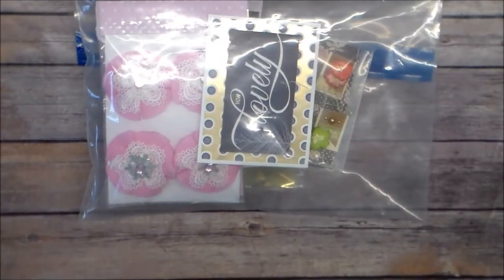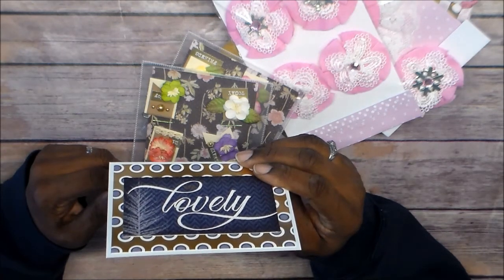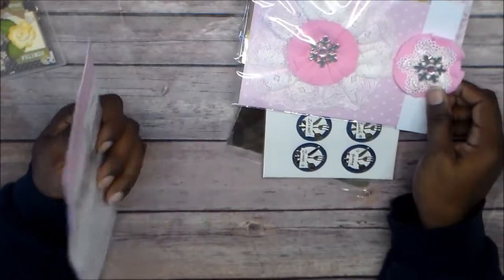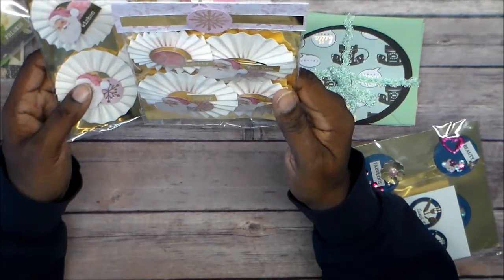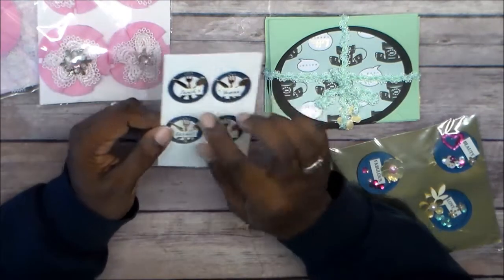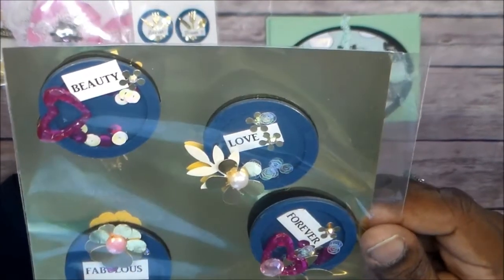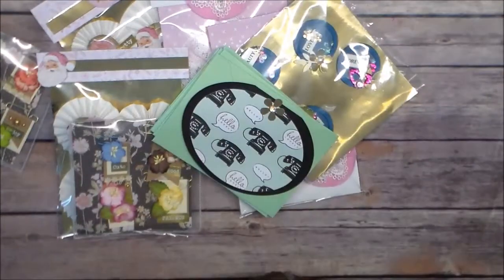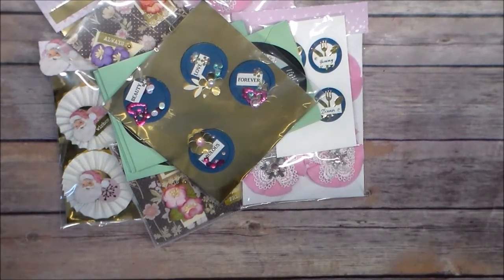Rebuilding Your Stash swap from Adrienne!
My embellishment goodies that I received from Adrienne after the "Rebuilding Your Stash" collaboration! Very pretty creations Adrienne, thank you!!